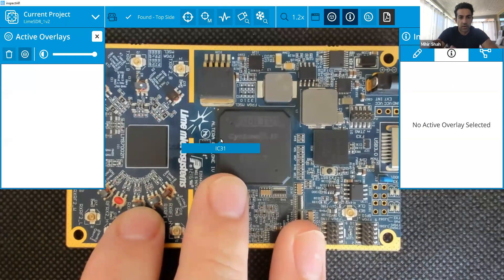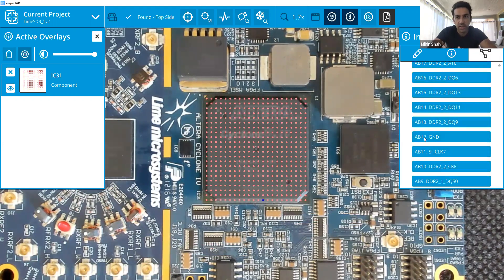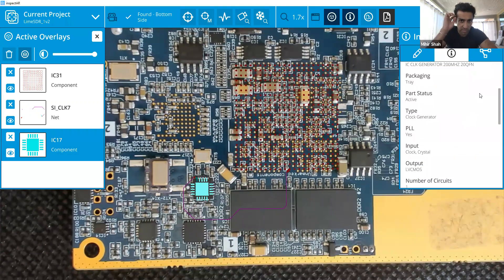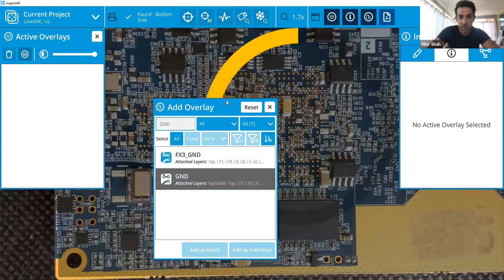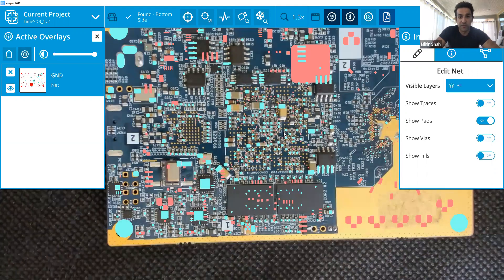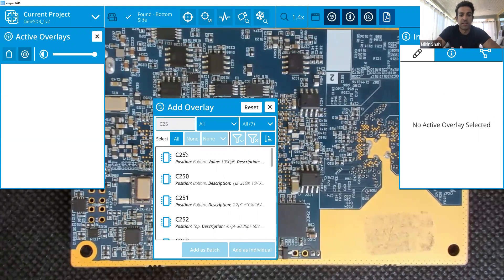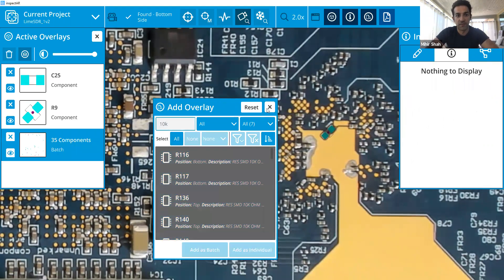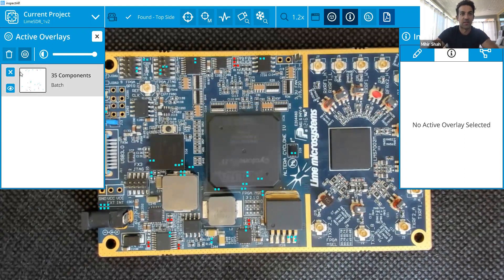Demo of inspectAR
Demo of inspectAR with a complex 12 layer board.